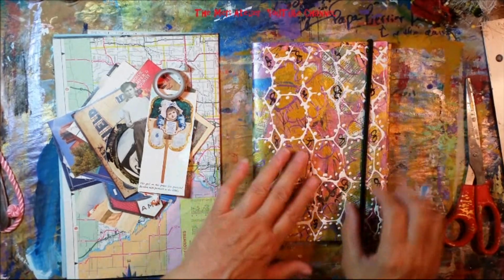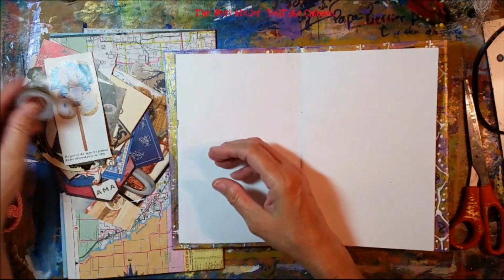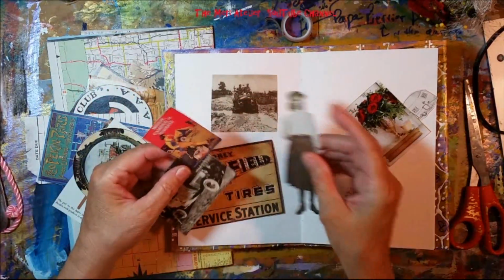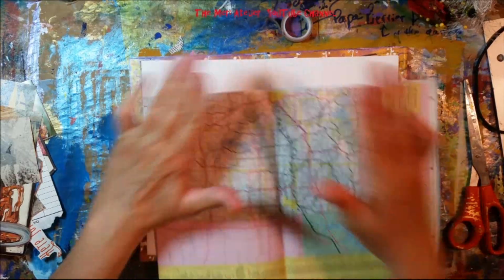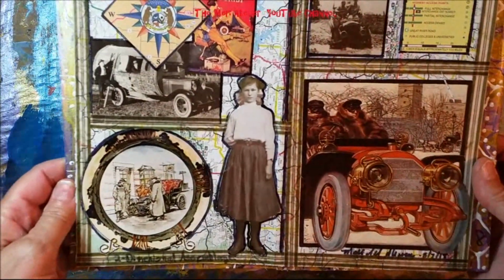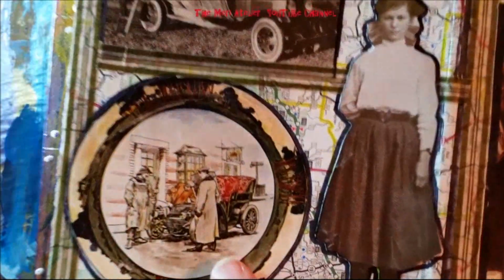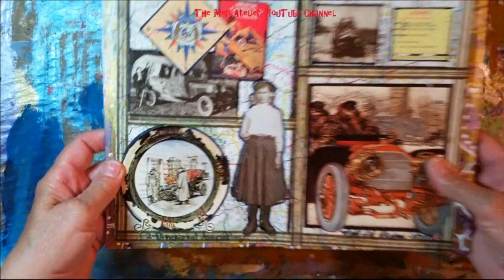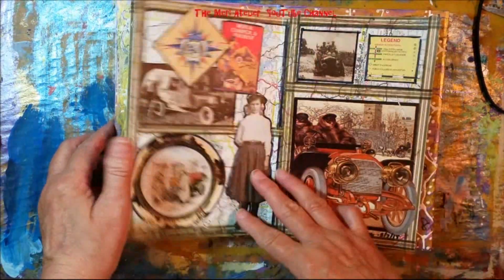2-D Assemblage, August 9, 2018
working in my 2-D Zine Assemblage Art Journal . . . I am going to really enjoy creating two-dimensional assemblages in my new 2-D Assemblage Zine Art Journal!

Copyright August 9, 2018